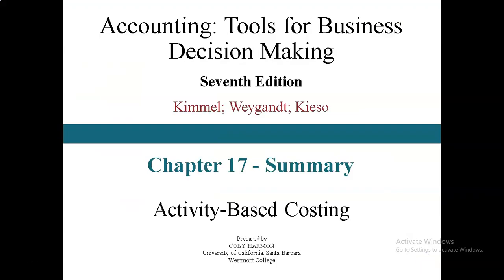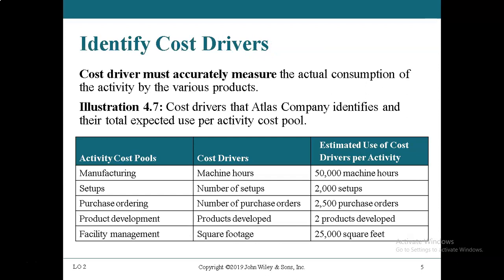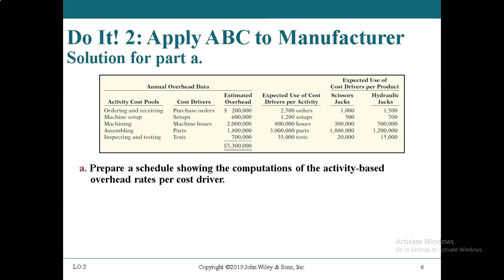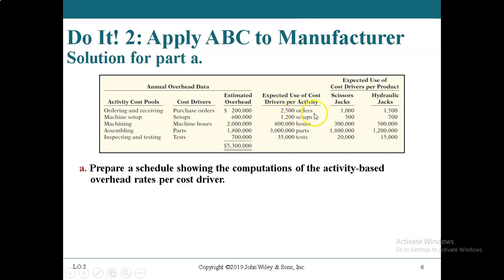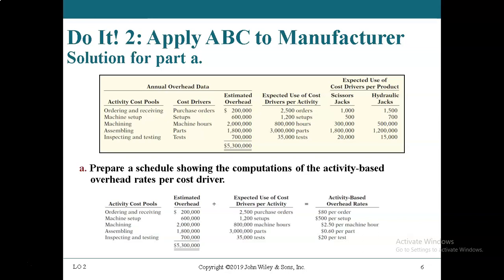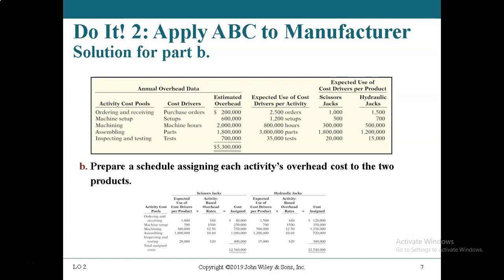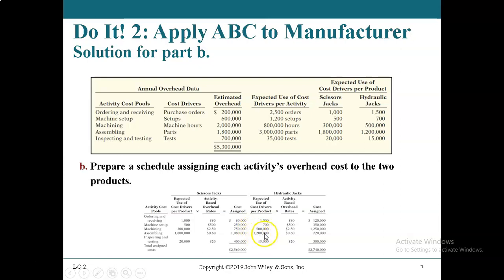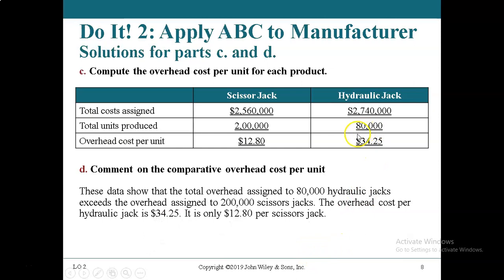ACCT222 Chapter 17